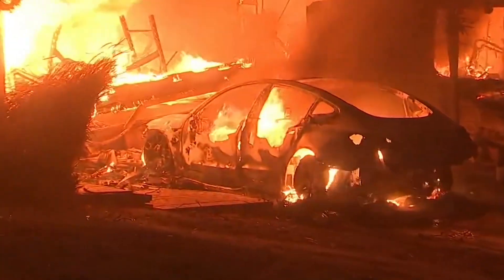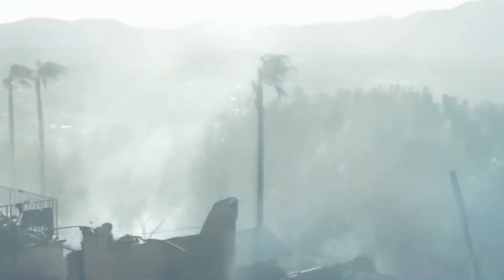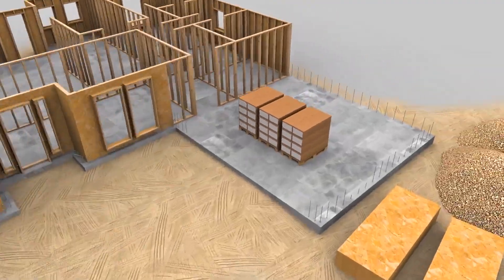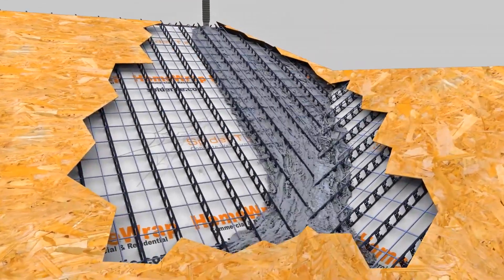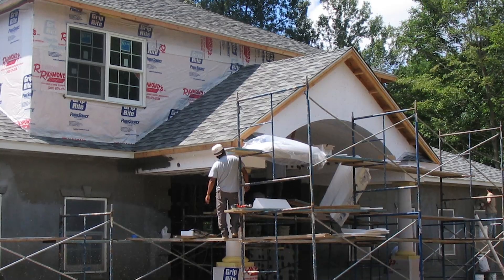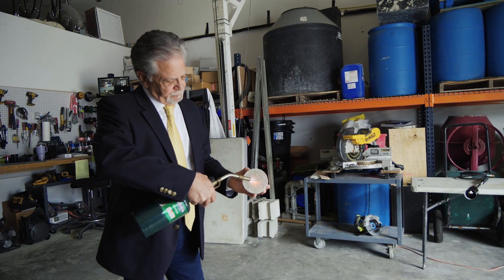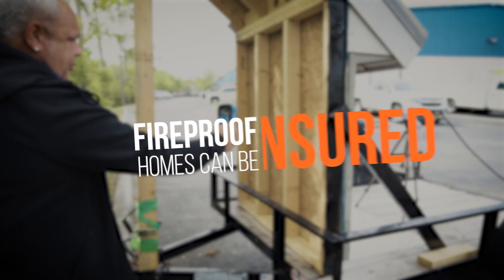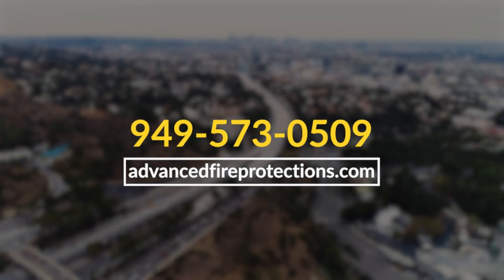Advanced Fire Protection for existing homes in danger of wildfires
CGPS INC in association with CCT. Stable Air are now offering fireproof cladding panels to be installed on existing homes. We completely cover the entire homes exterior walls and roof with fireproof insulating panels. we box in the eves and install fire vents to keep burning embers from entering the building through the eve or basement. Once the fireproof panels are installed we apply a stucco finish or cement siding and trim for the walls and replace the roof material with non combustible light weight metal or tile roofing material. The home looks and preforms like a brand new state of the art building.